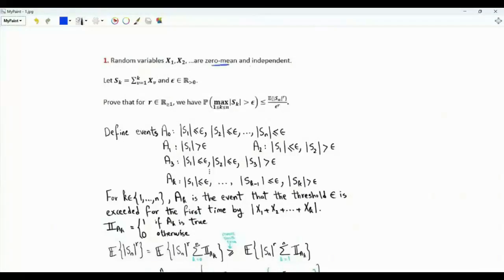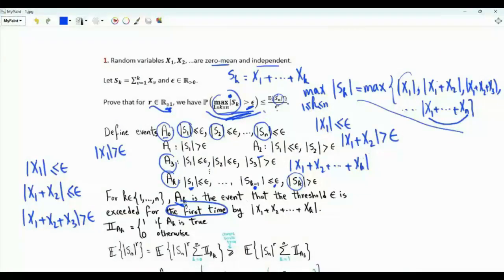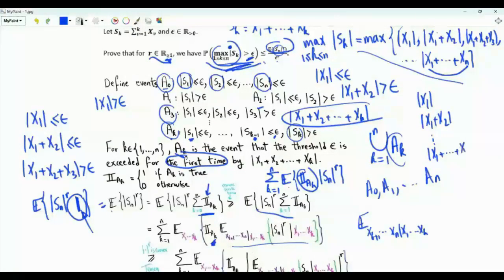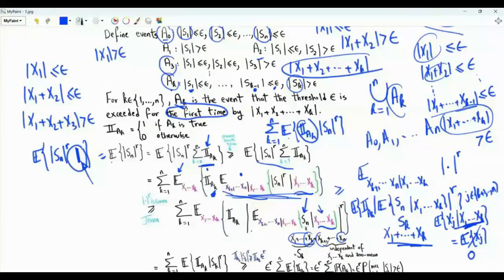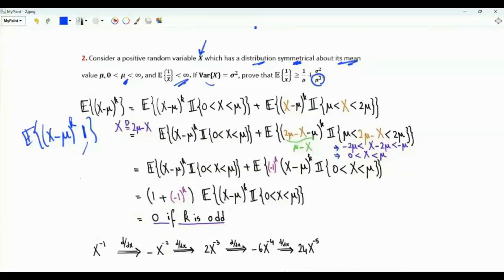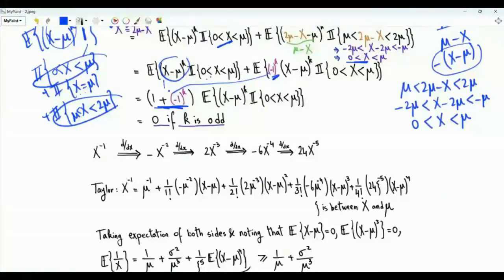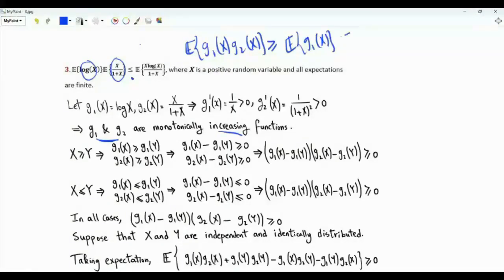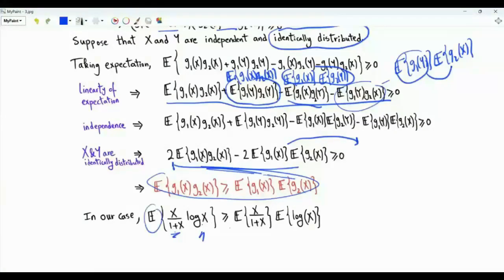Three Probability Inequalities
1. Random variables X₁,X₂,…are zero-mean and independent.
Let Sₖ=∑ over v from 1 to k of Xᵥ and ϵ is a strictly positive real number.
Prove that for real r greater than or equal to 1, we have:
 ℙ(max{|S₁|, |S₂|,...,|Sₙ|} ≻ ϵ)≼𝔼{|Sₙ|ʳ }/ϵʳ
Kolmogorov maximal inequality with rth moment

2. Consider a positive random variable X which has a distribution symmetrical about its mean value μ, 0≺μ≺∞, and 𝔼{1/X}≺∞. If Var{X}=σ², prove that 𝔼{1/X} ≽ 1/μ+σ²/μ³

3. 𝔼{log X} 𝔼{X/(1+X)} ≼ 𝔼{X log X/(1+X)}, where X is a positive random variable and all expectations are finite.
Inequality based on monotonic properties